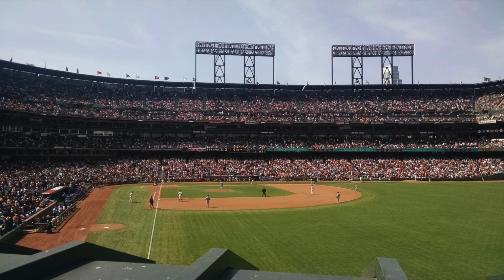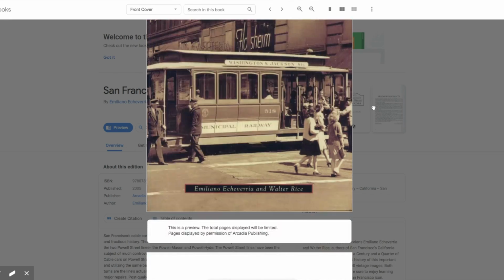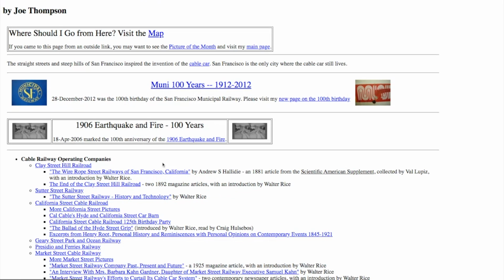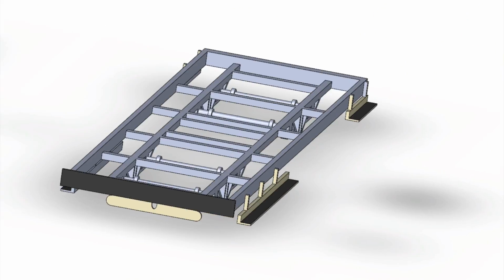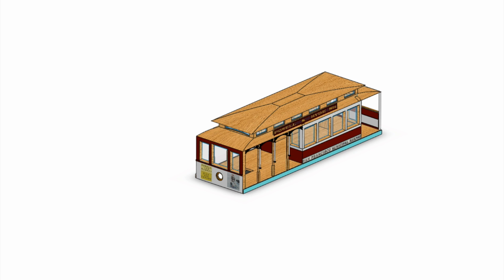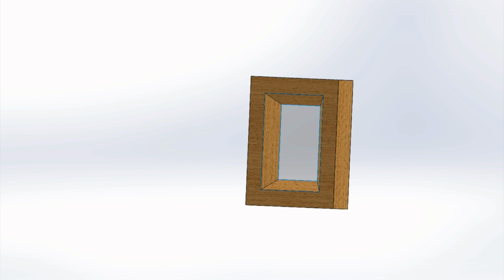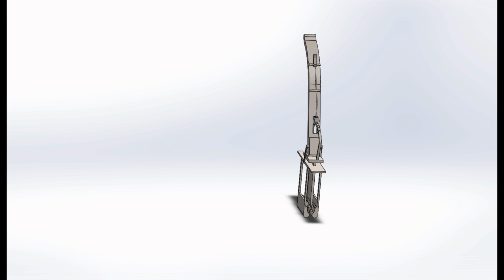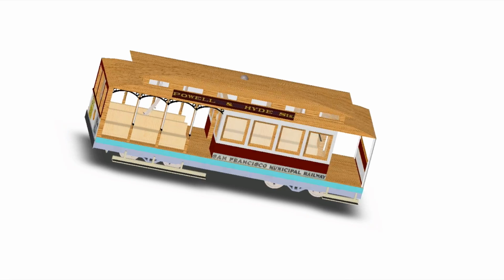ENGRMAE 52 Final Project: Cable Car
This is my final project for ENGRMAE 52 (Spring 2020 with Professor Dave Dimas). It was built using the student version of Solidworks 2019.

The cable car shown in this video closely resembles the one that sits out by the bleachers in the magical place formerly known as AT&T Park (now called Oracle Park).